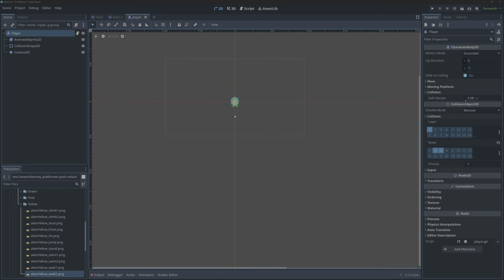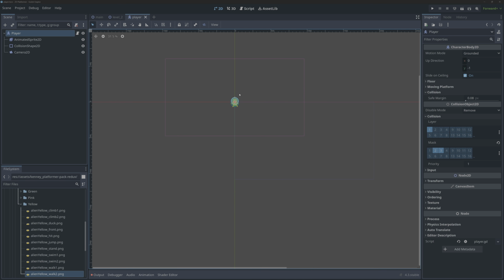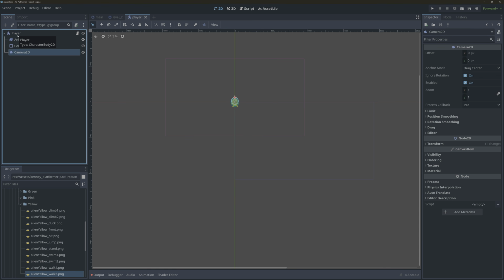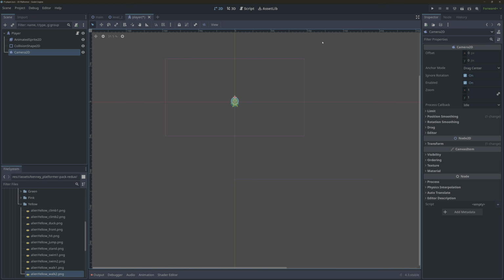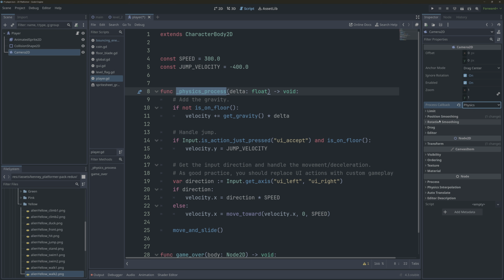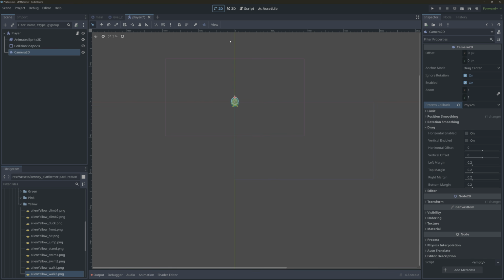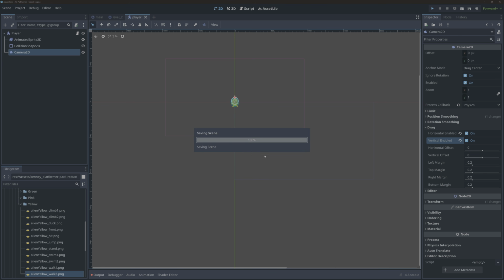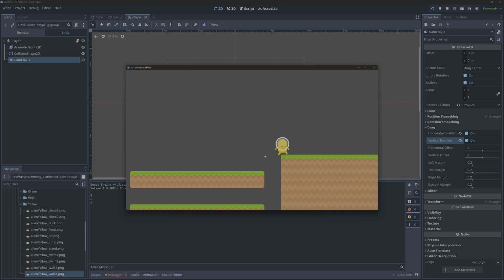Smooth Follow Camera 2D Platformer Godot 4.3 Tutorial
Creating a Smooth Follow Camera in Godot 4.3 is as simple as clicking a few check boxes in the inspector. Let's take a look at how to do just that.